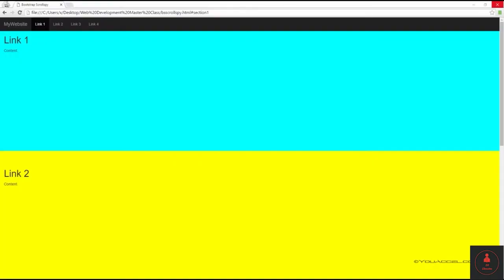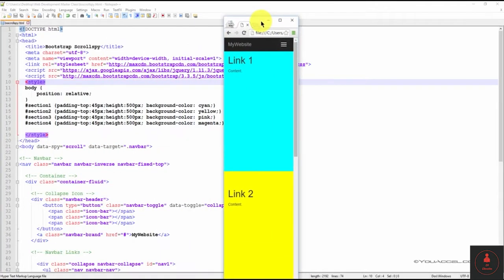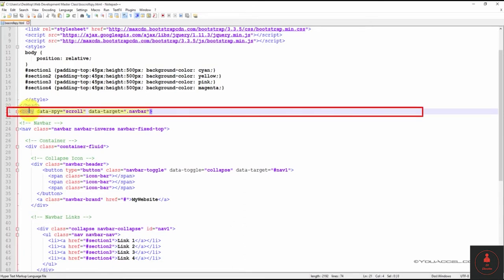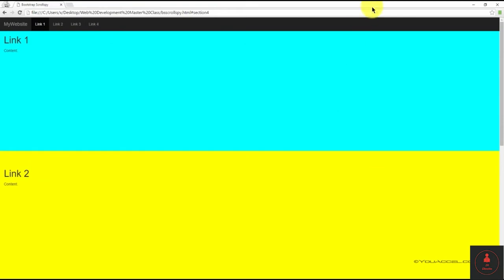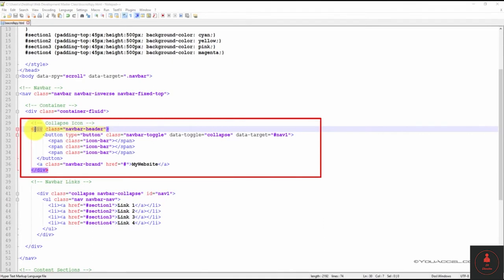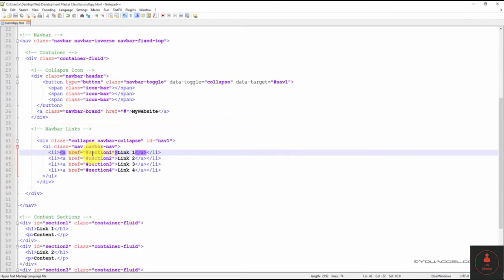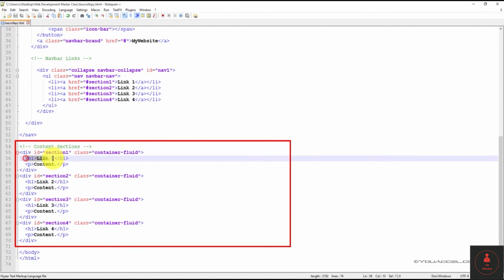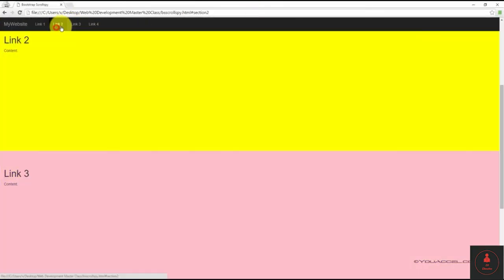40 - Bootstrap Scrollspy - Complete Bootstrap Course